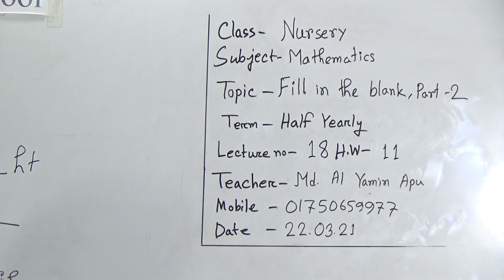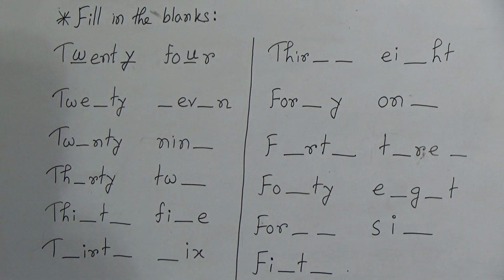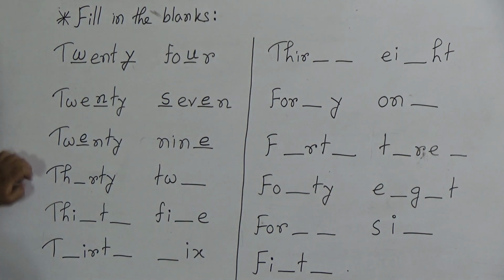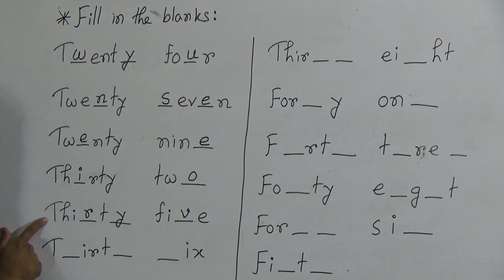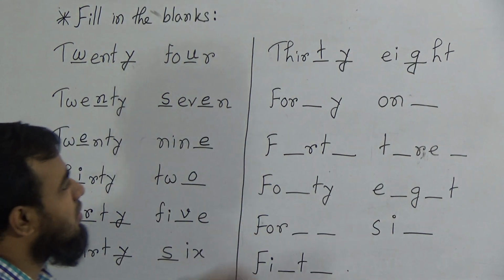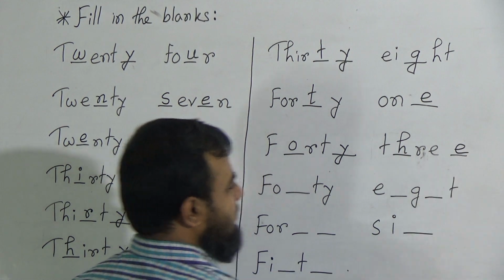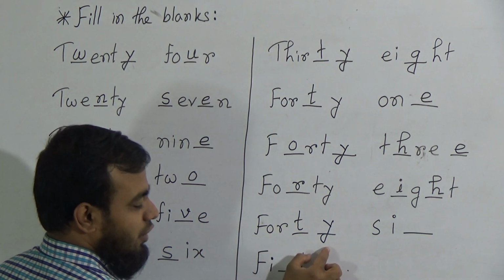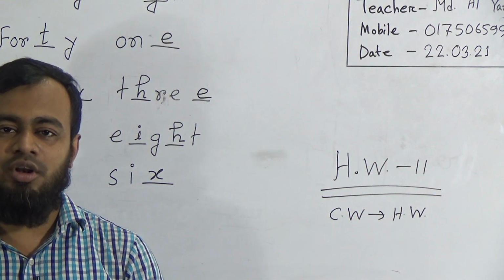Class: Nursery, Subject: Mathematics (Lecture- 18), Topic: Fill in the blank, (Part-2)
Class: Nursery
Subject: Mathematics (Lecture- 18)
Topic: Fill in the blank, (Part-2)
Teacher: Md. Al Yamin Apu